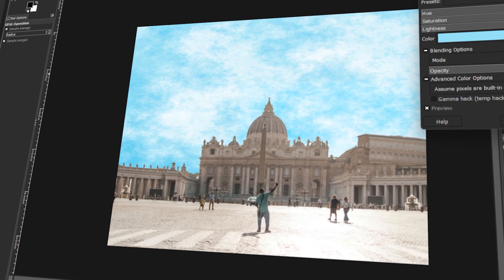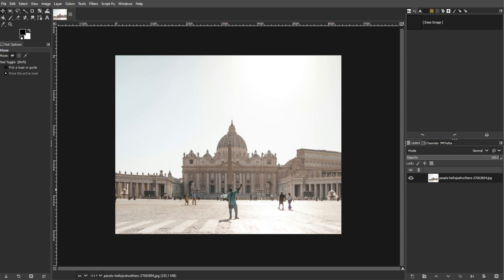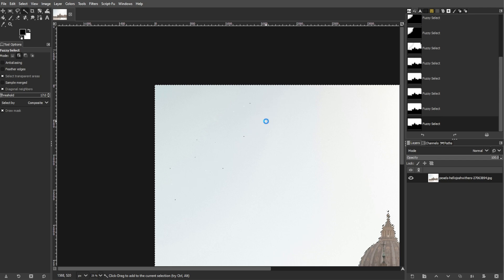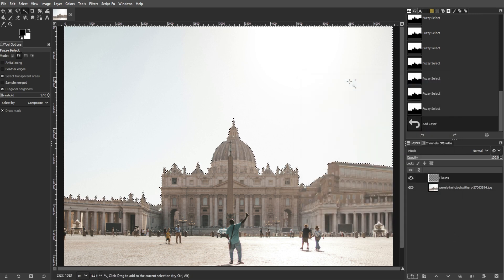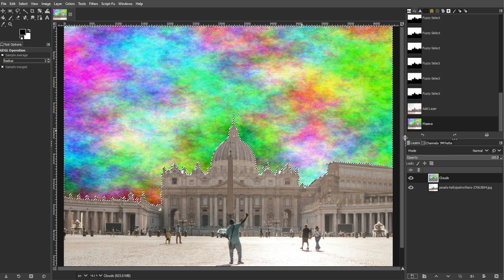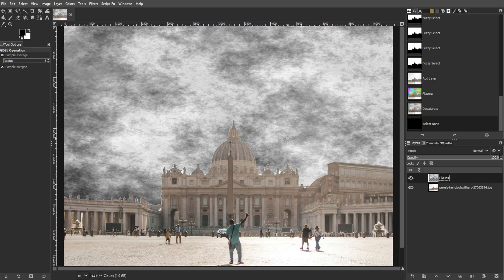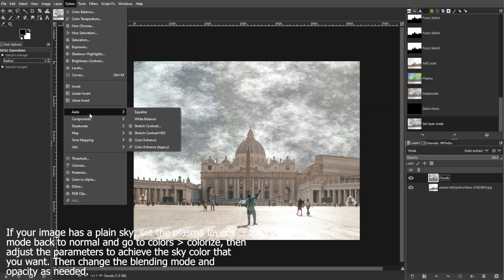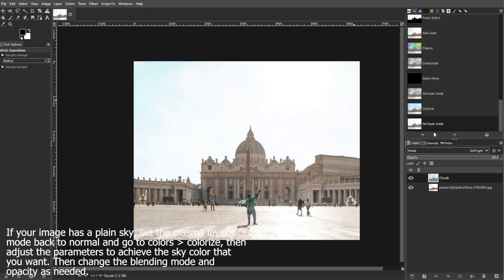How to Add Realistic CLOUDS to the Sky in GIMP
Learn how to add realistic clouds to the sky in GIMP with this step-by-step tutorial. Discover techniques to seamlessly integrate clouds into your images, enhancing your landscapes with a natural and convincing sky.